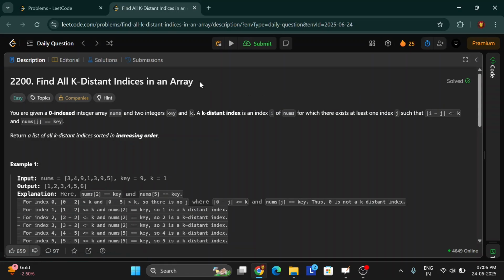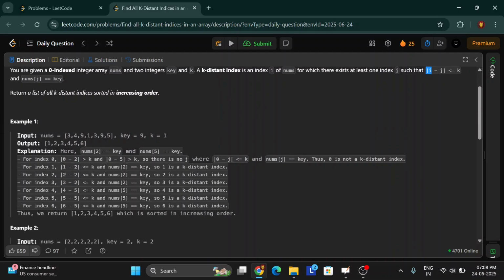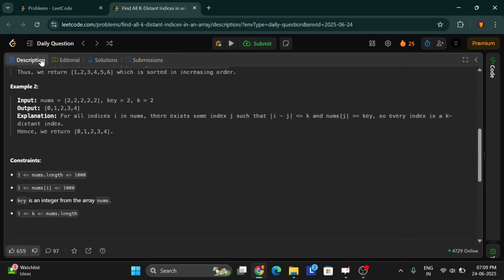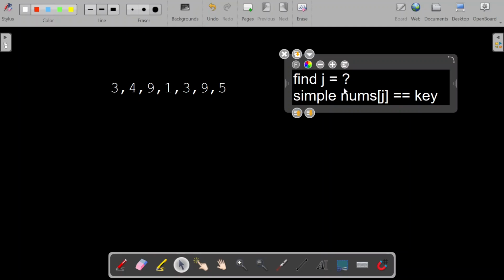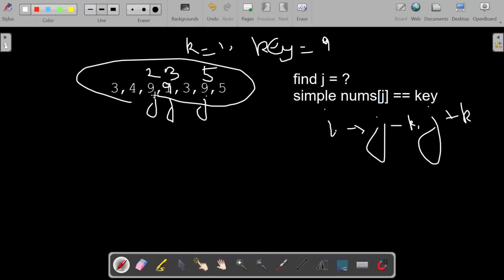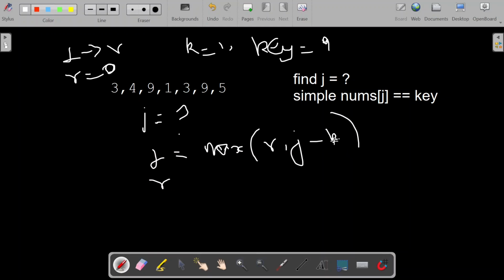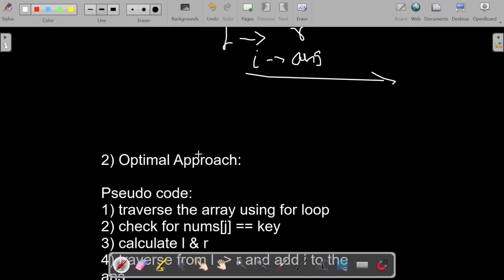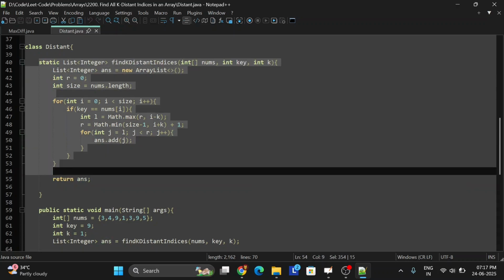LeetCode 2200: Find All K-Distant Indices in an Array | Java Solution Explained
Welcome to Code Quest Chronicles!
In this video, we solve LeetCode 2200: Find All K-Distant Indices in an Array using Java.

🔍 Problem Overview:
You are given an array and a key. Find all indices where the distance between the current index and any key index is less than or equal to k.

Distance calculation logic

🧠 Difficulty: Easy
📹 Daily DSA & LeetCode Solutions

💬 Ask your doubts in the comments below!